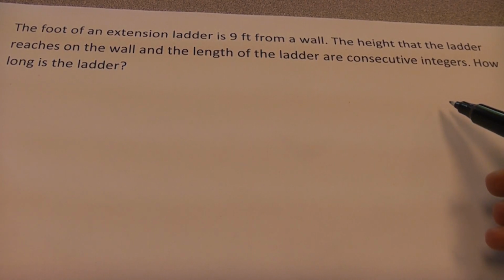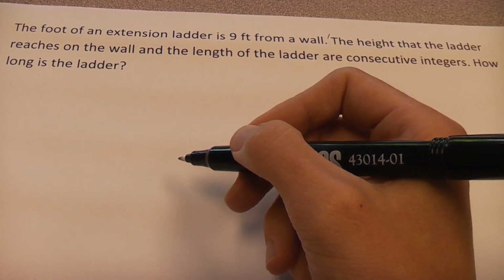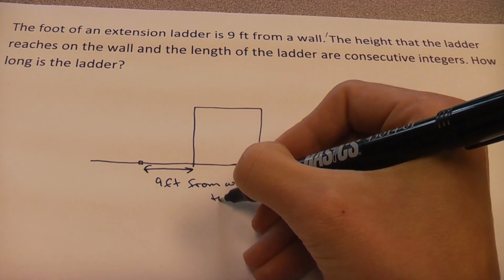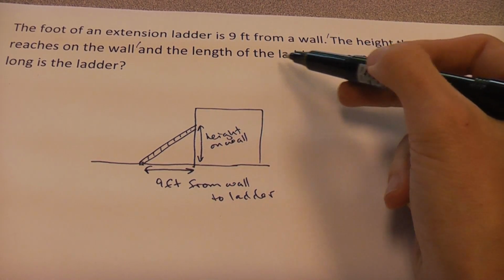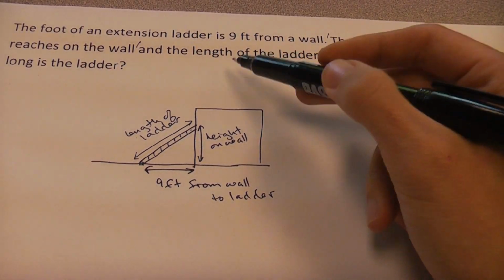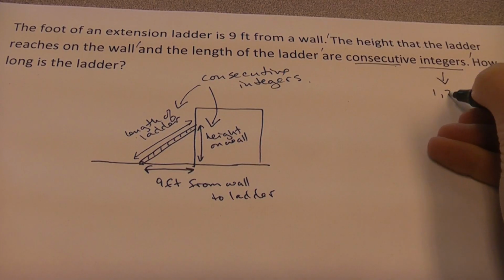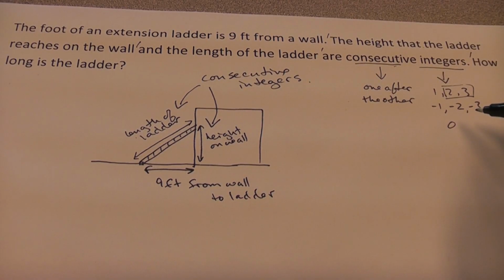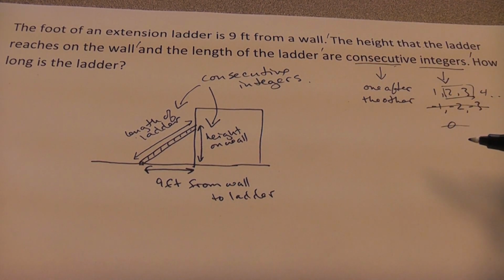Solving word problems part 1 - Understand the problem